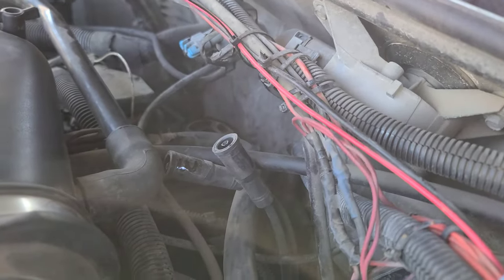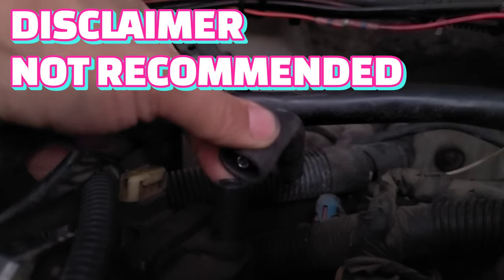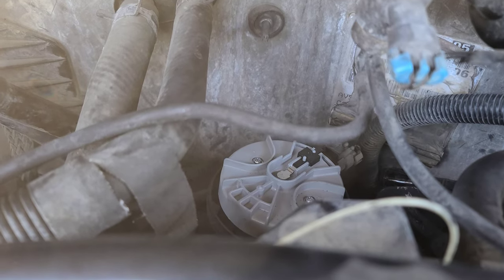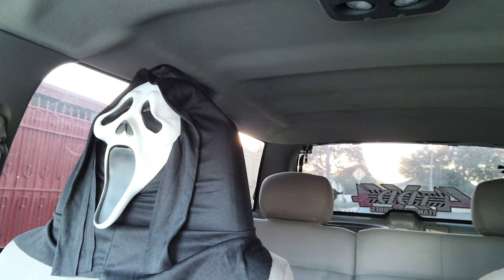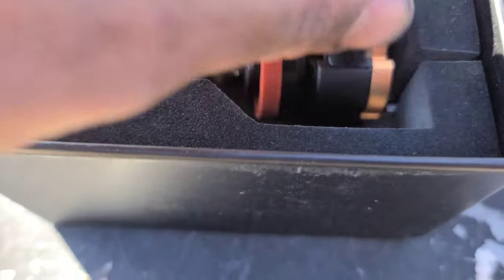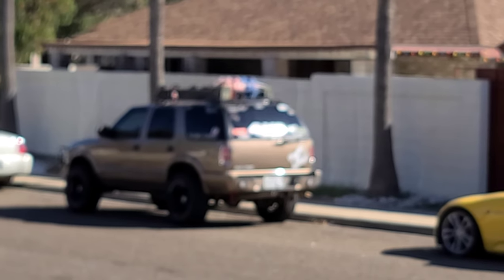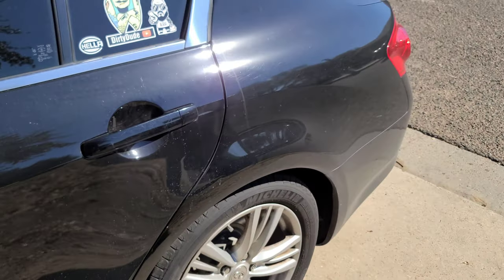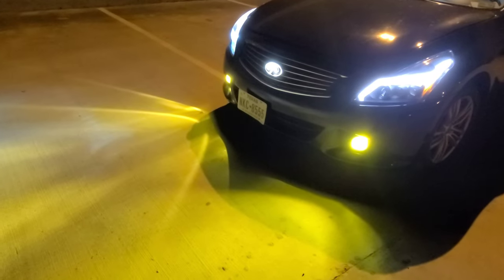Getting the blazer running (changing distributor cap and rotor)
ART WORK FROM:  EDGAR DE LA G